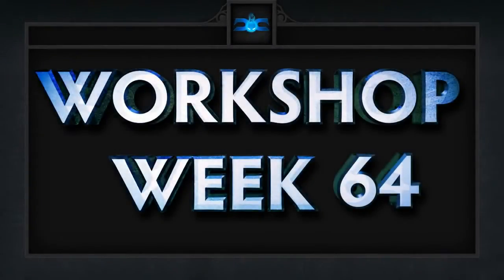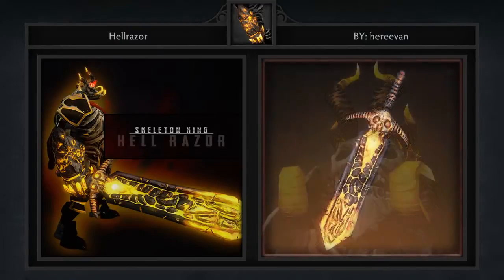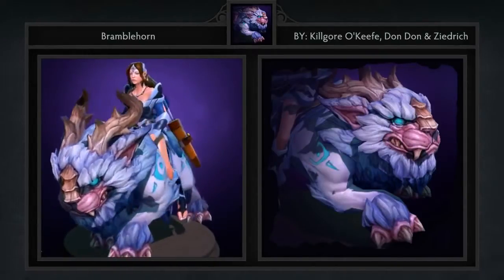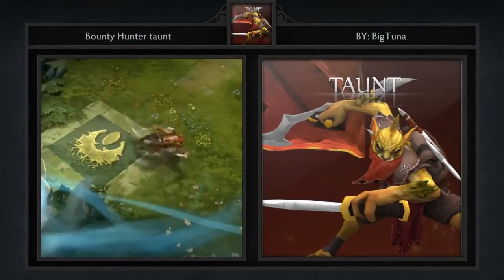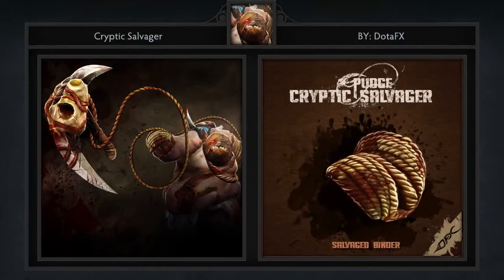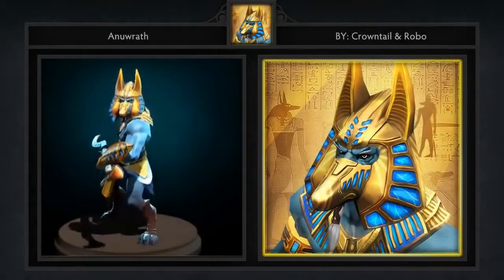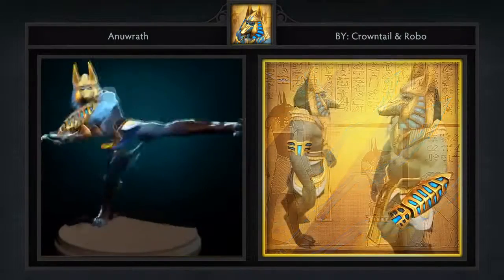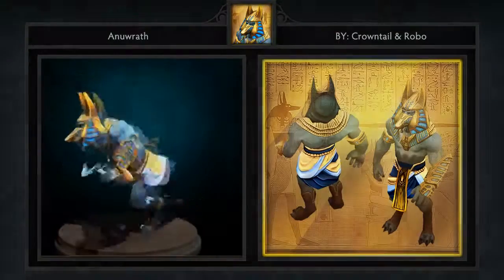Learn Dota 2 NEW Workshop Week 64